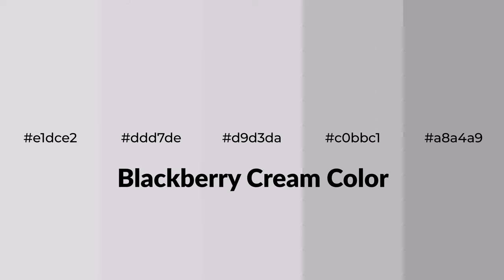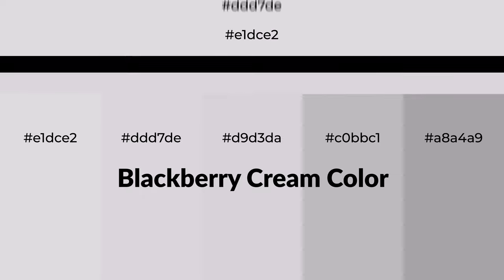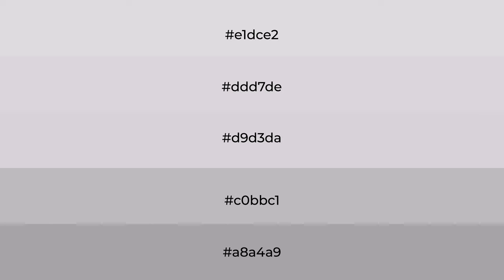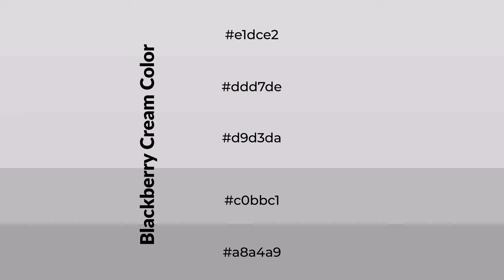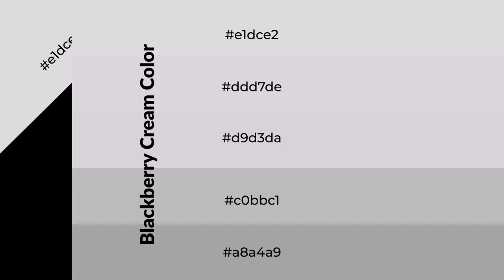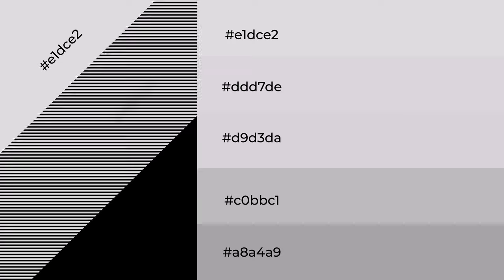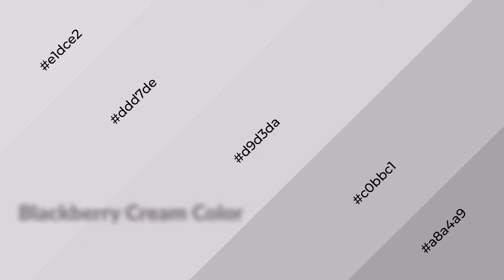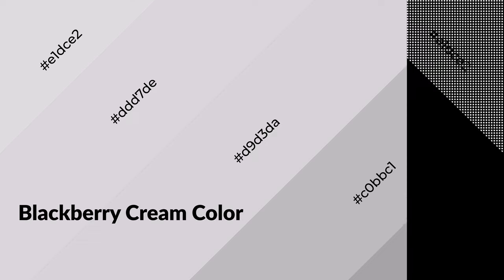Shades & Tints of Blackberry Cream color d9d3da A Warm Violet color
Shades of Blackberry Cream color d9d3da Warm Shades of Blackberry Cream color with Violet hue for your project!

Shades
Hex c0bbc1

Tints
Hex ddd7de

Blackberry Cream is a warm color, and it emits cozier and active emotion. Warm colors are symbols of warmth, fire, heat, and sunshine. It also evokes joy, passion, love, and even anger emotions. You can see them used in Restaurants and Gyms.